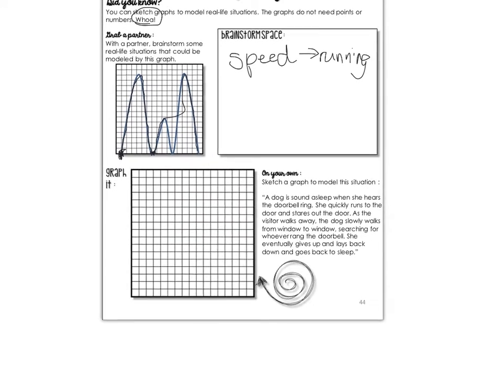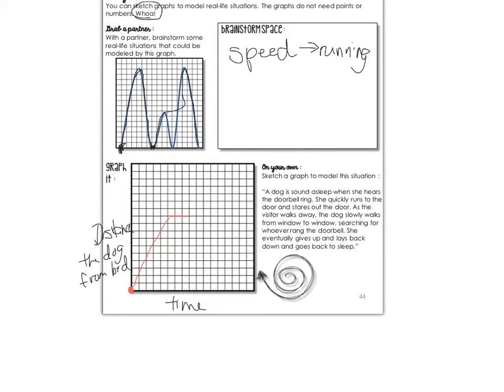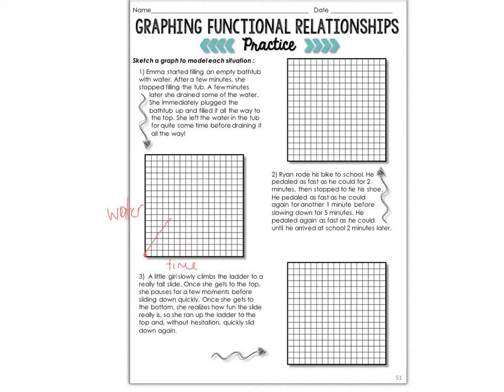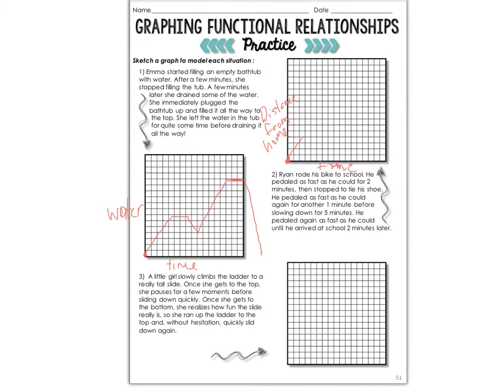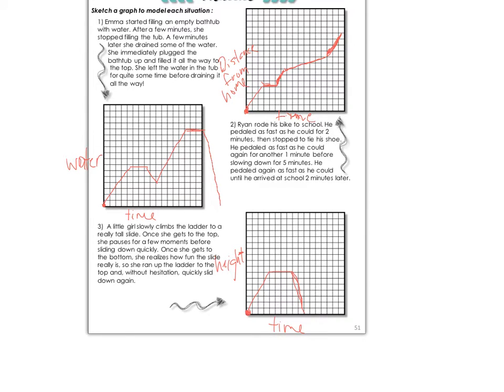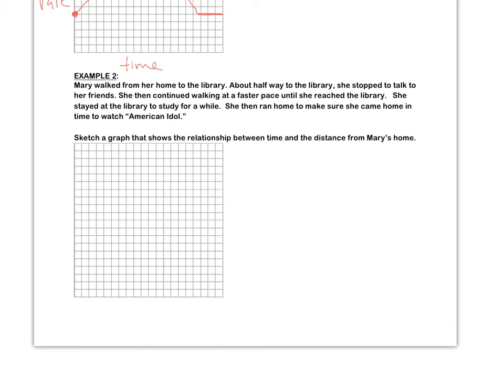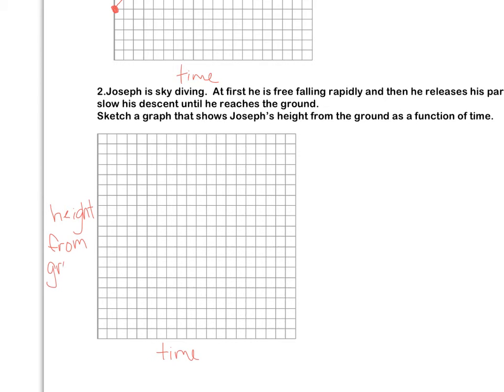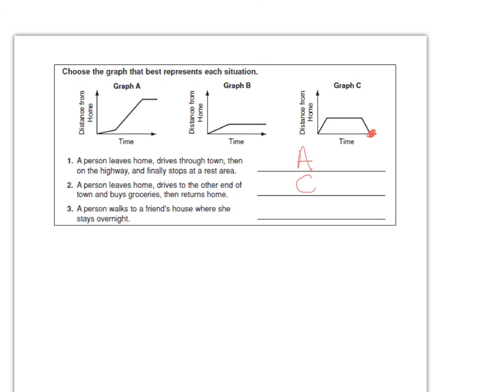3 4 Video Notes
Graphing Stories with Mr Noll